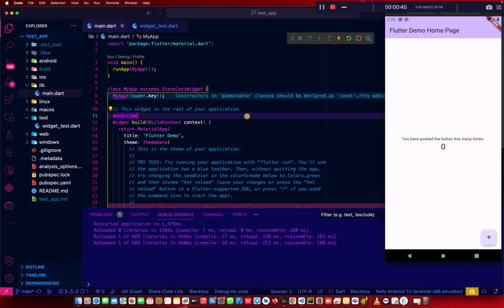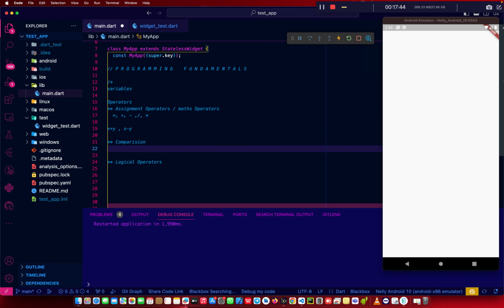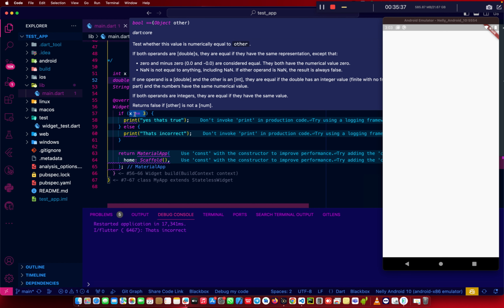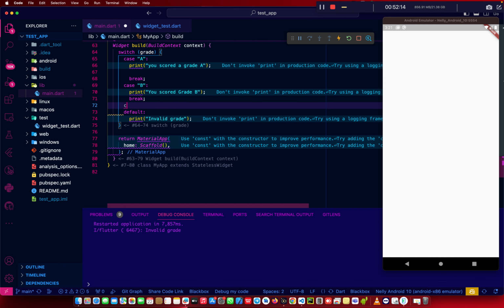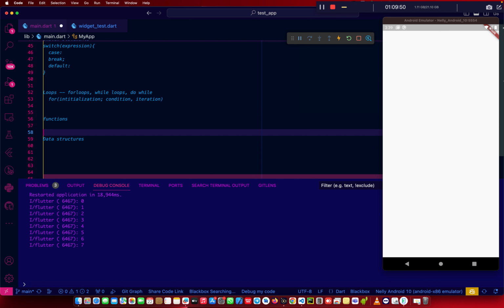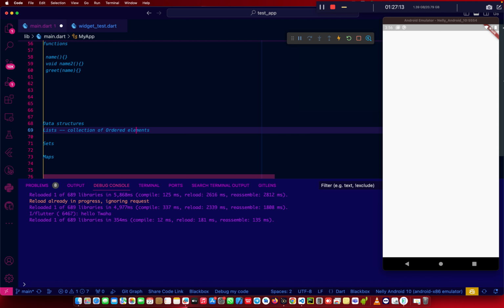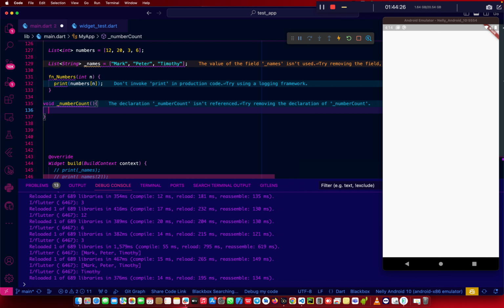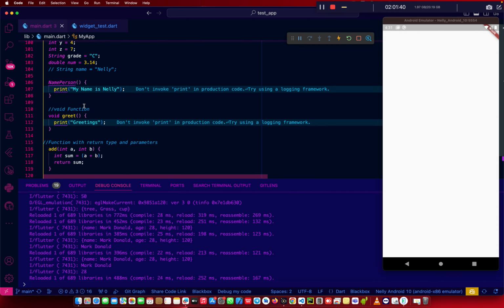Flutter , Dart Programming Fundamentals & Data Structures Explained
NOTE : Lets Build Apps Together with Flutter

1.How to find Wifi Passwords or Network security Key using Cmd Without Admin

3. How to reset Windows 8 and windows 10 forgotten

5. How to patch any Android app, or game  generate all coins, pass all.  levels and attain all the money in the game freeeeeee
6. How to bypass Whatsapp verification code, incase u lost your line or your previous